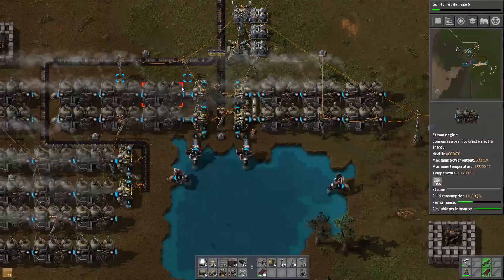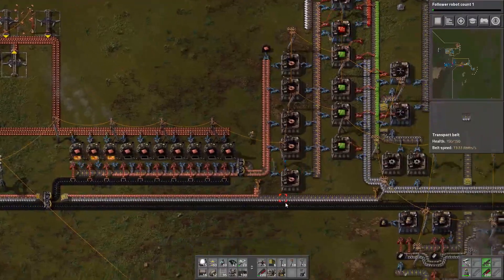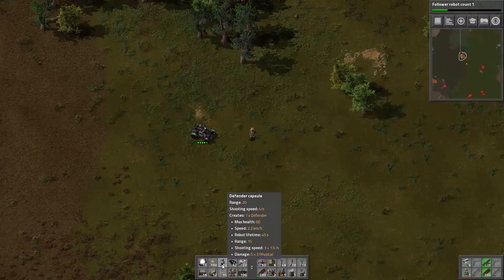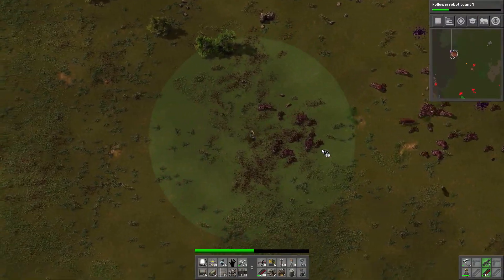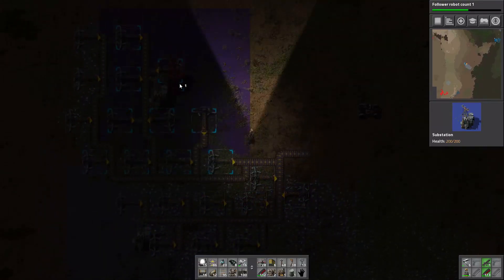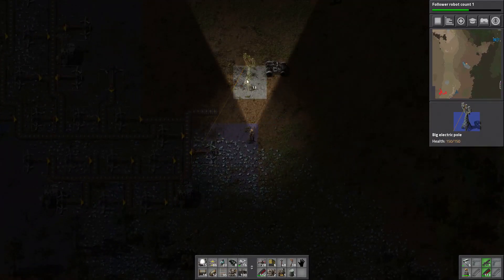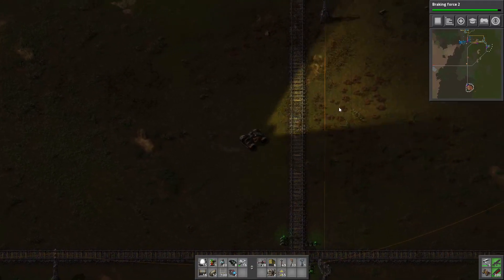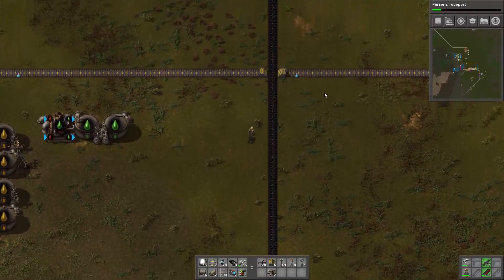🔧 Factorio ⚙ | They're Back, And In Greater Number | Ep 21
As I'm getting ready to set up the "iron horse" I find out that the biters have spawned in bases VERY close to the copper operation.  I knew they might respawn now and then but had no idea it would be this close.